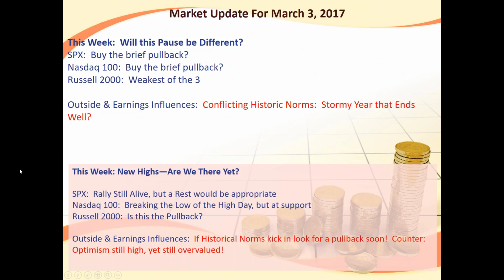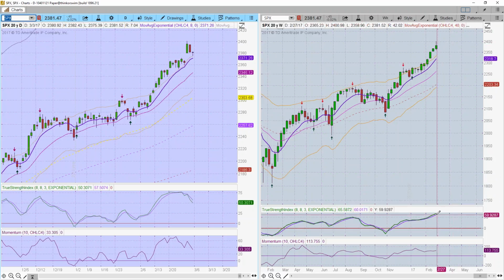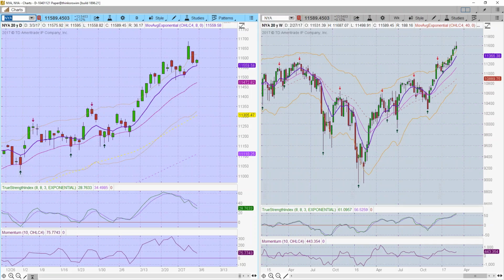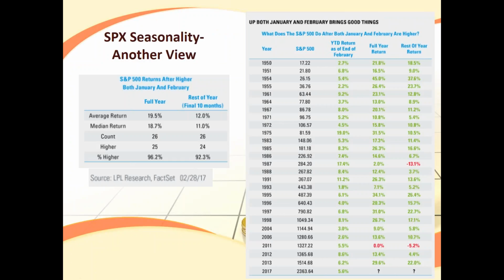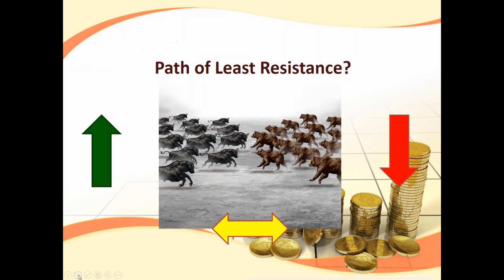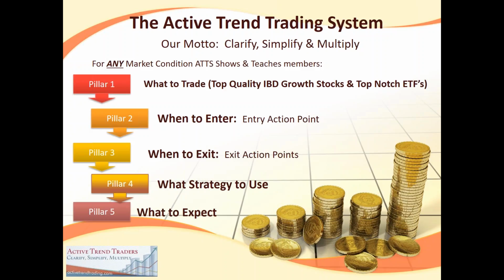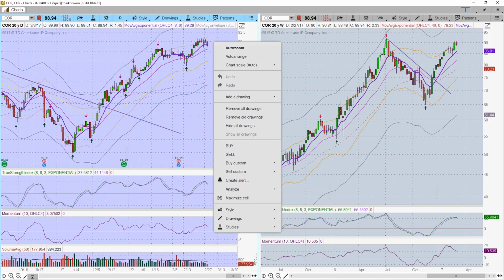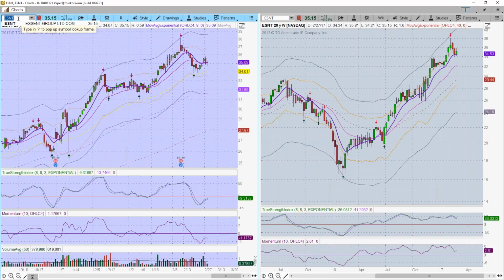How to Make Money Trading Stocks with Dennis and Guests March 3rd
The Active Trend Trading System has averaged double digit gains each of the the past 5 years.  This video kicks of our Trading Campaign for 2017.  I'm looking forward to Explosive Growth in 2017 regardless which way the Market takes us!  See what we're seeing and be ready.

Dennis, Mike & Michael deliver great color commentary each week to those wanting to benefit from the swings in the Market!